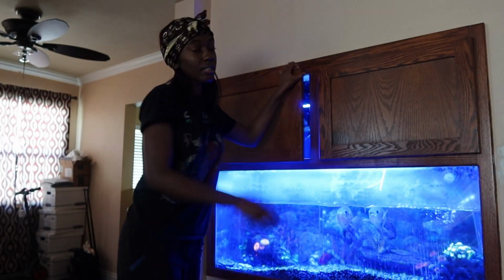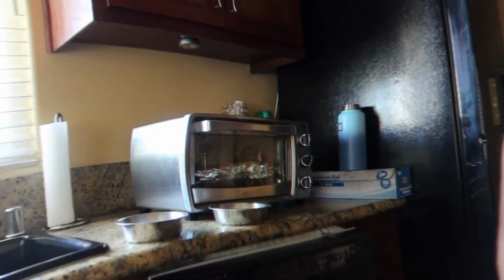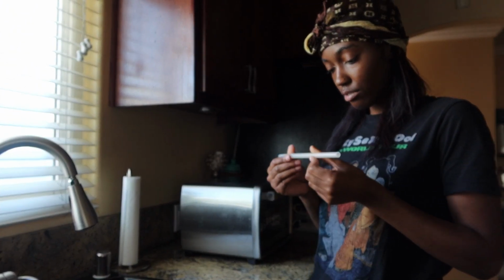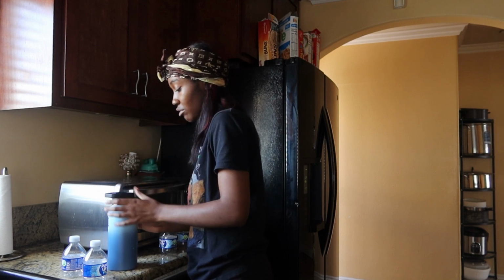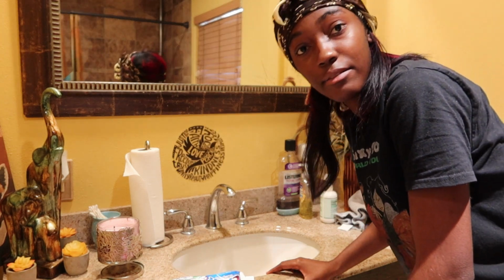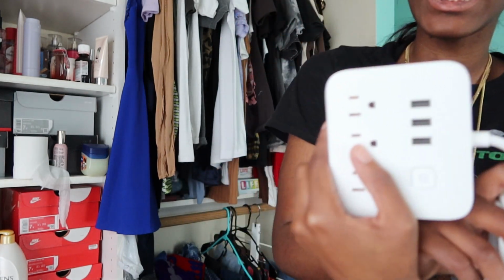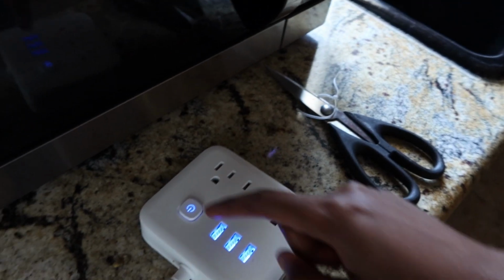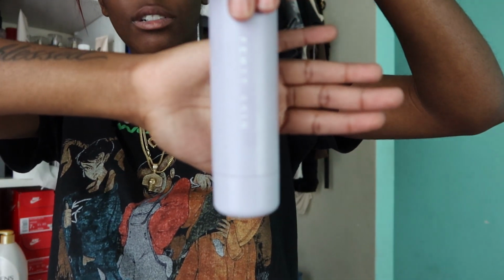DAY IN THE LIFE #2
Watch me get my day started and come with me to get a pedicure + run a couple errands!!